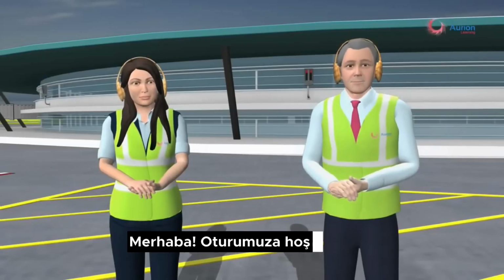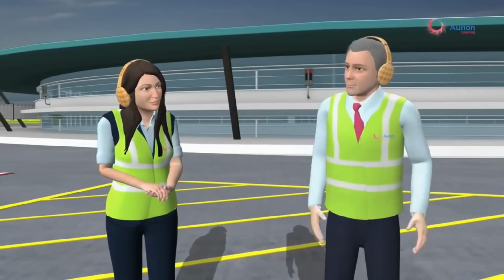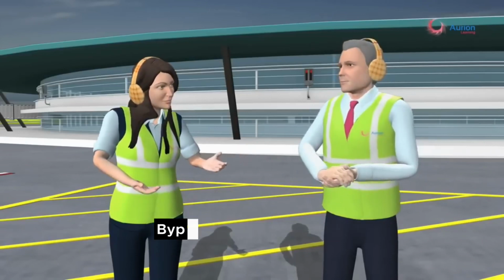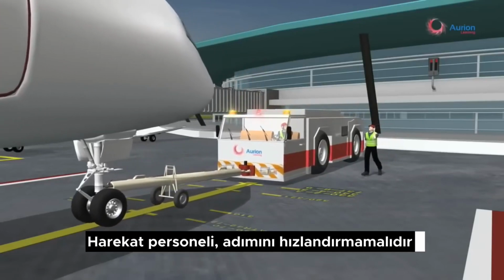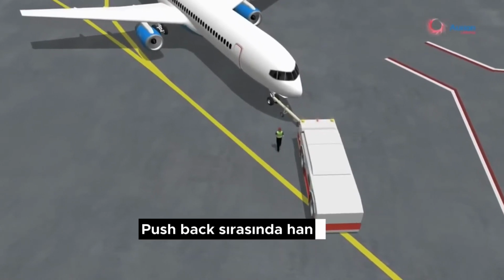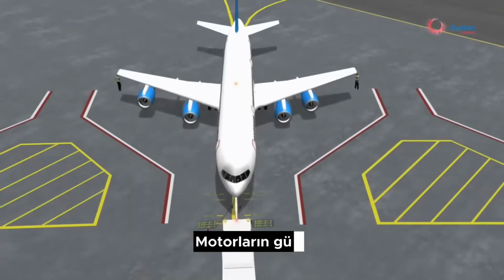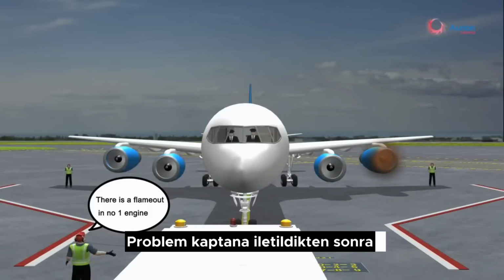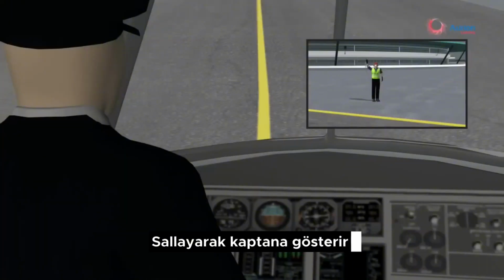How to Push back TÜRKÇE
Push Back İşlemi Nasıl Yapılır? | İlk Bölüm

Açıklama:

Merhaba arkadaşlar! Bu videoda, push back işleminin nasıl yapıldığını adım adım göstereceğim. Eğer pilotaj dünyasına ilgi duyuyorsanız veya bu konuda bilgi sahibi olmak istiyorsanız, doğru yerdesiniz.

🔍 Videonun İçeriği:

 • Push back nedir ve neden önemlidir?
 • Push back işlemi için gerekli ekipmanlar.
 • Push back sırasında dikkat edilmesi gereken temel faktörler.
 • Uygulamalı örneklerle push back adımları.